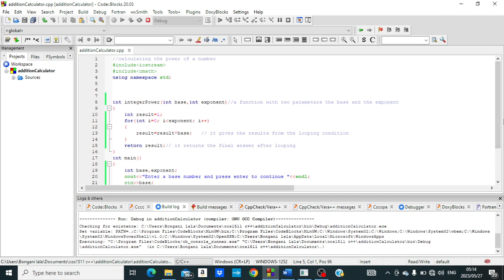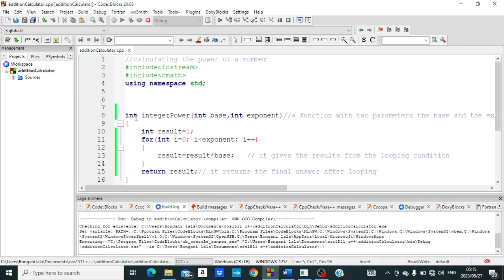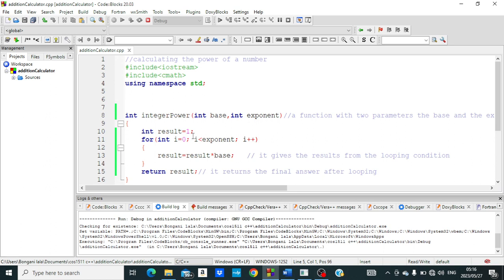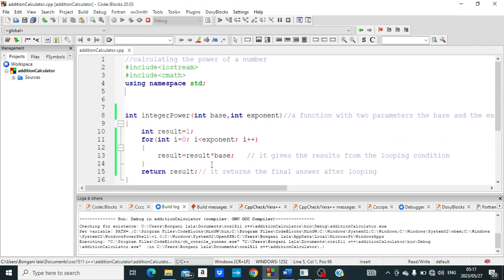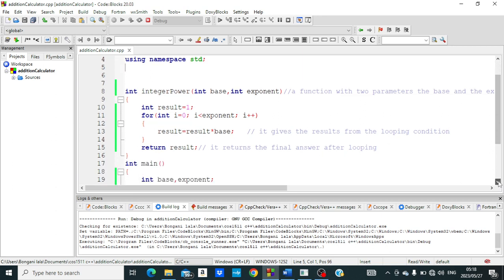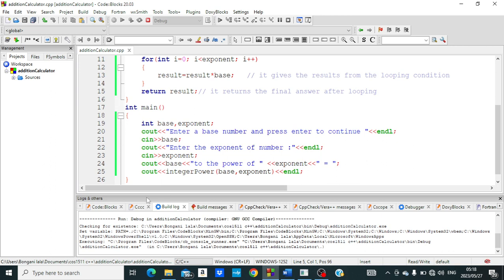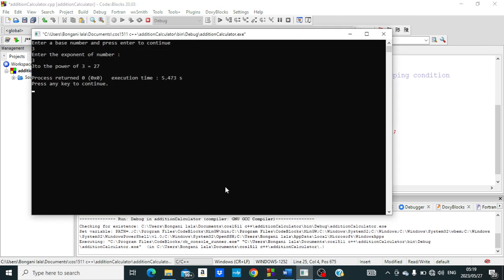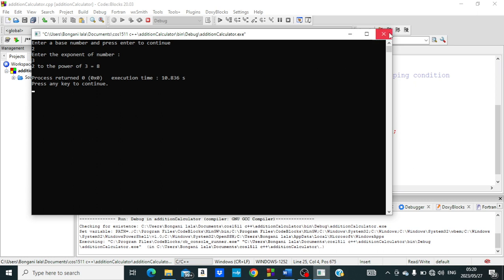exponents using c++ for loops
Online Education Academy ZA exponents using c++ for   loops learning remotely from home the skills that are needed to be work place ready or start your own business from 2020 and beyond